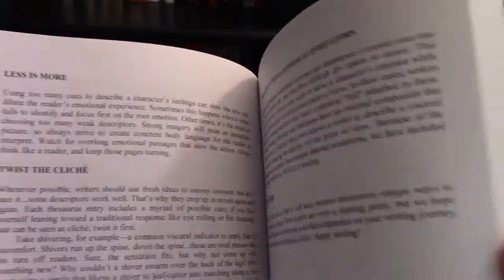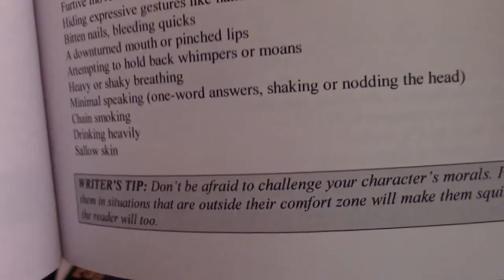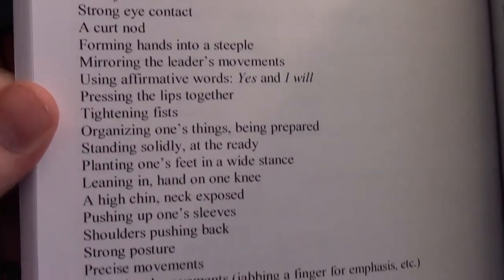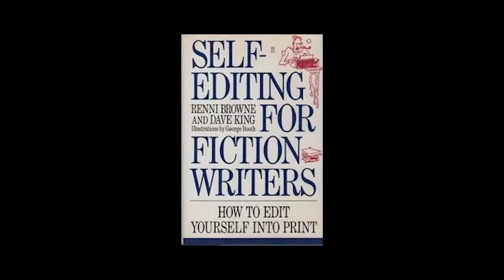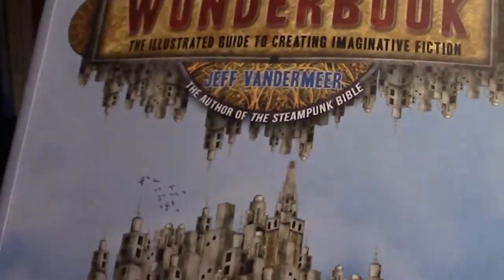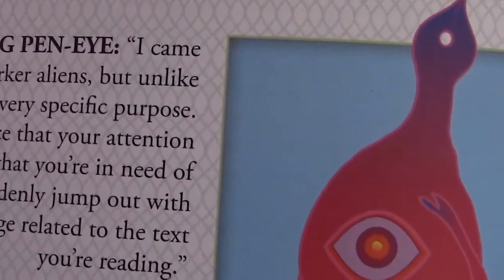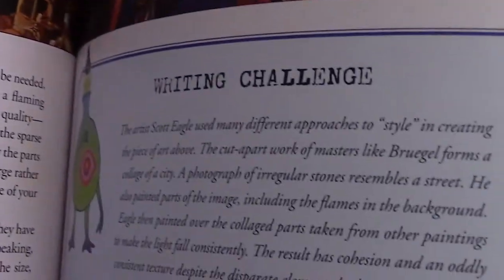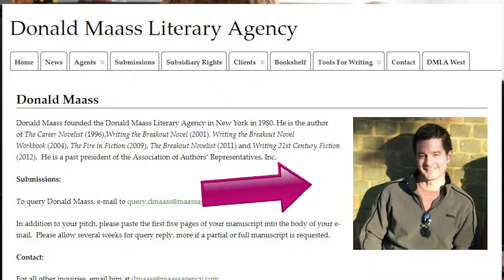8 More Reference Books for Writers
3. The Language Construction Kit
4. Self Editing for Fiction Writers
6. 20 Master Plots (and how to build them)
7. The Fire in Fiction